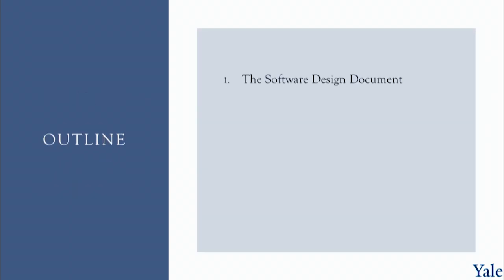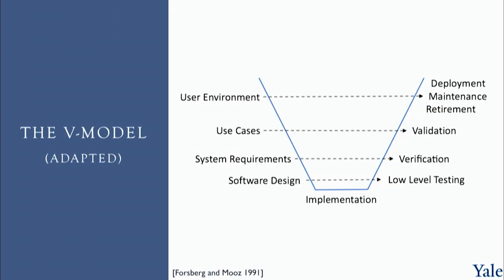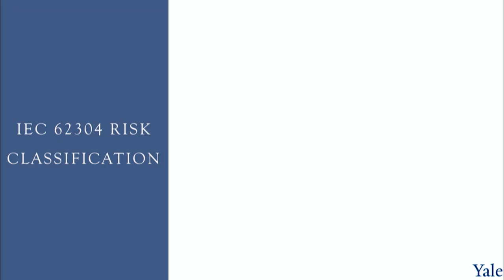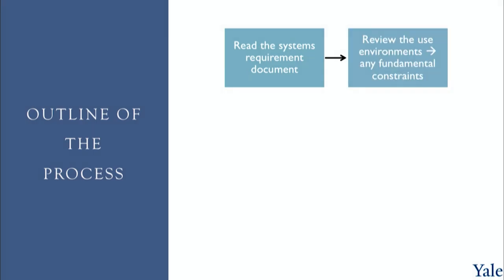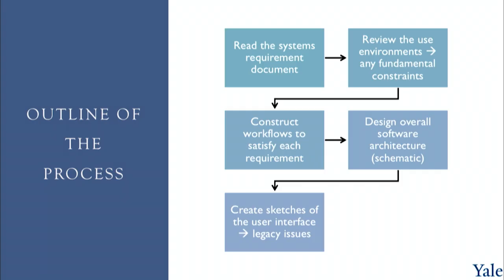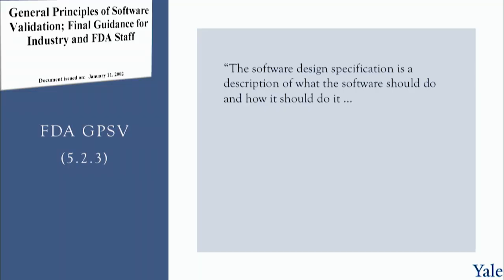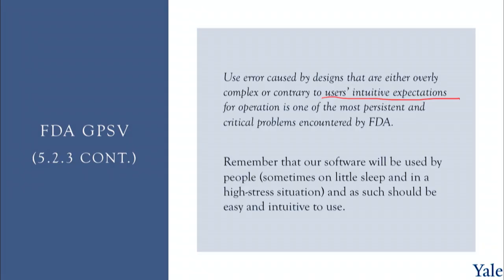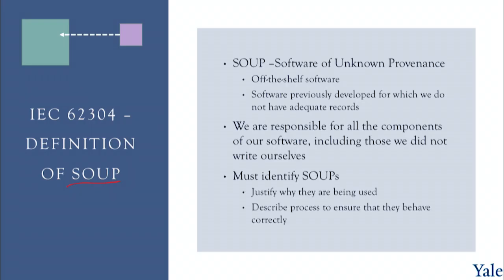7.1 | The Software Design Document: Requirements to Implementation | Medical Software Course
In this lesson, we explore the vital role of the Software Design Document (SDD) in medical software development. Learn how this essential document bridges the gap between high-level requirements and detailed coding instructions, ensuring safety, clarity, and adherence to regulatory standards.

🎯 Learning Objectives
• Understand the purpose and importance of a Software Design Document (SDD) in medical software development.
• Identify the key steps involved in creating a comprehensive SDD, from reviewing requirements to defining architecture.
• Explain how the SDD serves as a crucial bridge between system requirements and software implementation.
• Discuss the regulatory considerations and best practices for software design, including handling Software of Unknown Provenance (SOUP).
• Recognize the importance of intuitive user interface design for preventing errors in medical software.